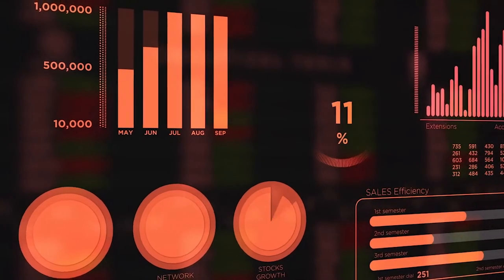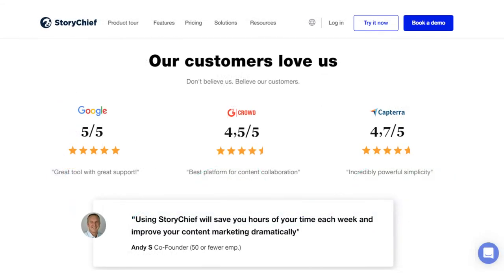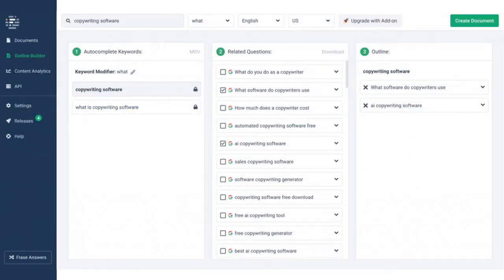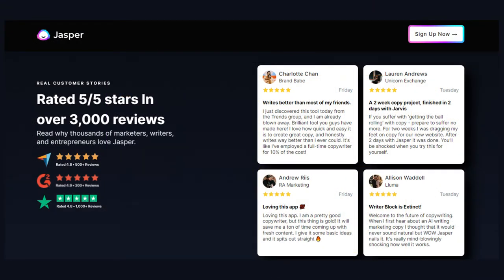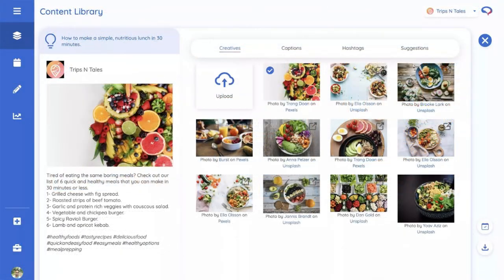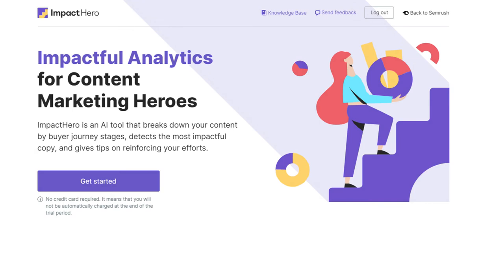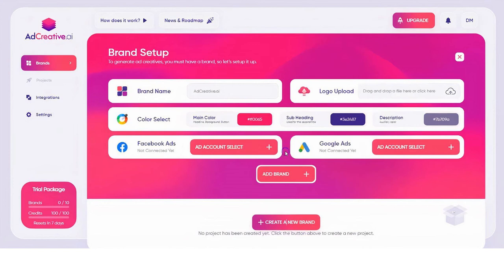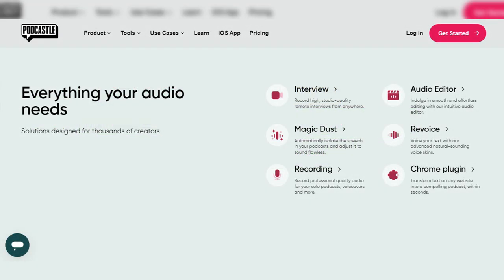+12 AI Content Generator For 2022 [AI Writing Tools, Video Makers, SEO Tools & More]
Best AI content generator software:
StoryChief - All-in-one AI content creation software

Timestamps:

0:00 – Intro
0:22 – StoryChief
1:25 – RankIQ
2:19 – Frase.io
3:19 – Jasper.ai
4:03 – InVideo
4:29 – Pictory.ai
5:02 – Predis.ai
5:59 – Designs.ai
6:33 – ImpactHero
7:27 – AdCreative.ai
8:06 – Surfer SEO
8:53 – Podcastle

📝 Check out the most complete list of +35 AI content generator software in this article

Note: my channel is viewer supported so if you make a purchase using my link above, then I might make a commission at no extra cost to you.

AI content generator software tools are designed to write and optimize content,  generate videos, and help you with design.